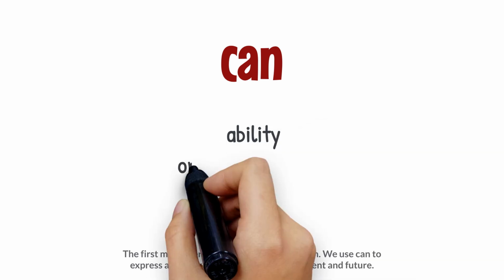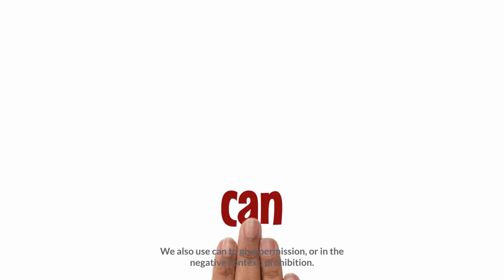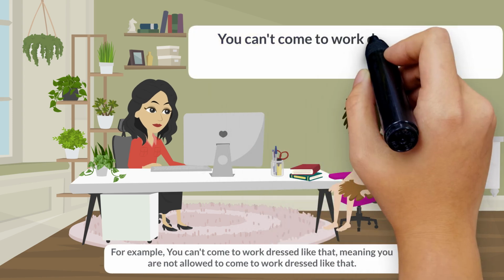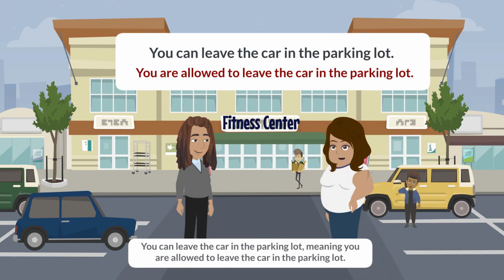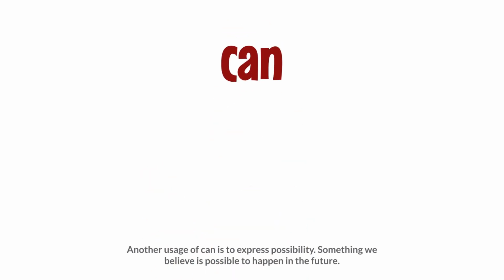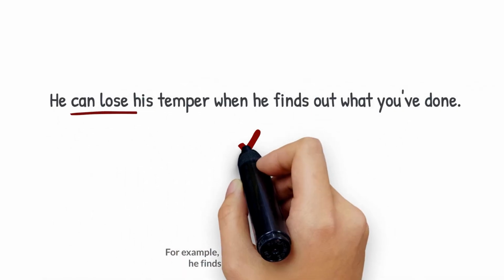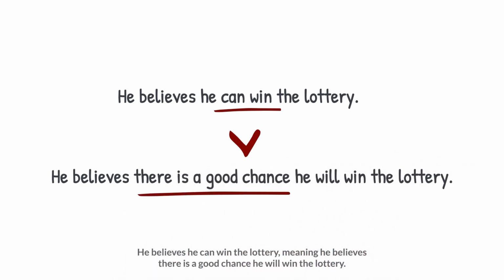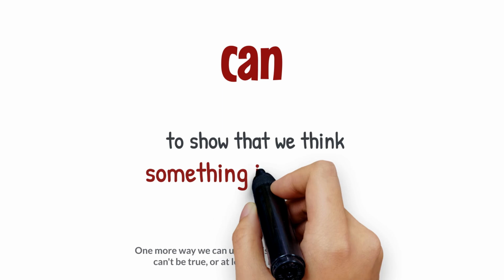Learn “Can” in English – Ability, Permission & Possibility for Kids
Struggling with the word “can” in English? 🕒 Learn all its uses in just a few minutes!

Lesson Summary:
In this lesson, we explore the modal verb “can”, one of the most important verbs in English. Kids will learn how to use can to express ability, permission, possibility, requests, and disbelief through easy-to-understand examples. Perfect for kids, parents, and teachers following the global and Singapore MOE syllabus.

What You Will Learn:

✅ How to use can to express ability and inability

✅ Using can to give permission or show prohibition

✅ How can is used to make requests politely

✅ Expressing possibility with can

✅ Using can to show disbelief or things that can’t be true

✅ Easy examples that kids can remember and use in daily life